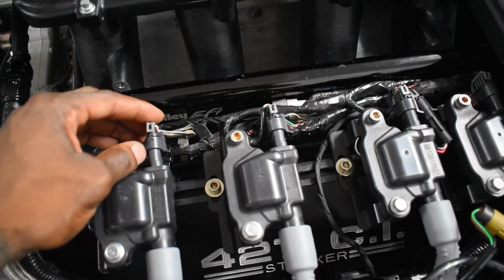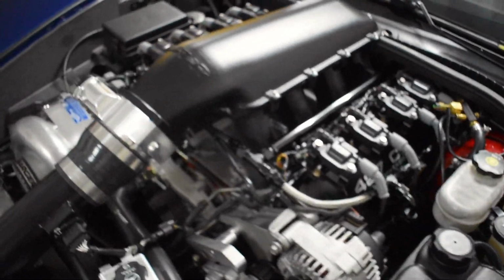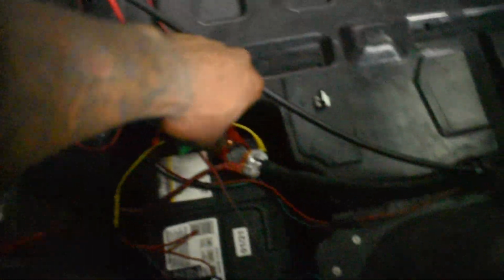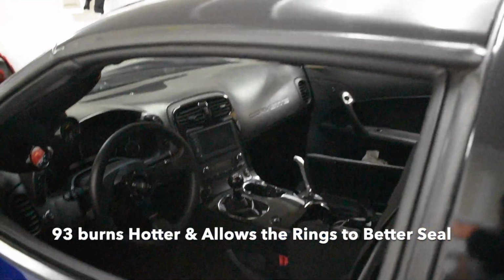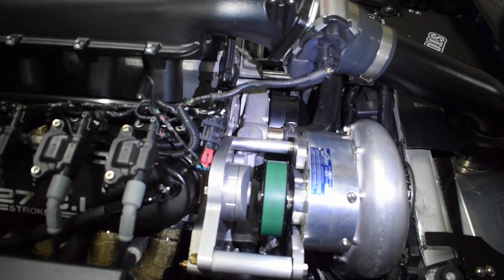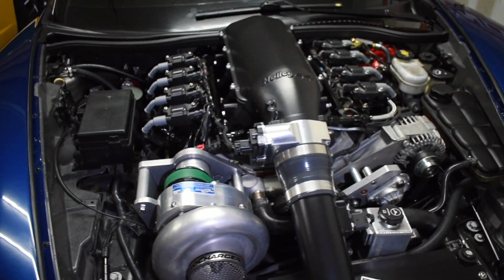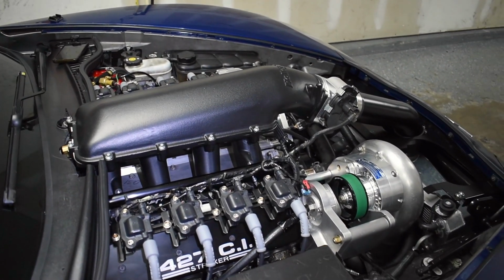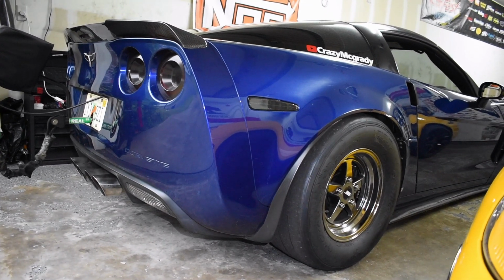ProCharged 441 LSX CORVETTE C6 Z06 | Start Up & Idle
F-1R Pro Charger, 441 LSX FBE, CNC Ported Heads, Holley EFI Hi-Ram Intake Manifold, 103mm NW TB, 1200cc Injectors, CHE Rockers, Manton Pushrods ARH 2" Headers/3” Off Road X-Pipe, Hooker Straight Pipe Axle Back, Tuned on E85. IG: @Crazy_Mcgrady TIKTOK: Crazy_Mcgrady FB: Chinagozi Amasiatu